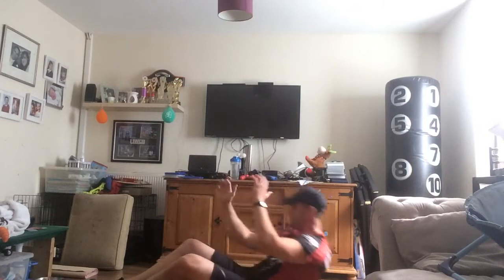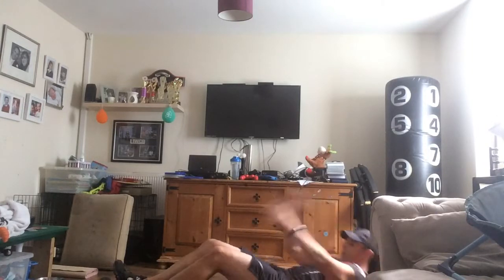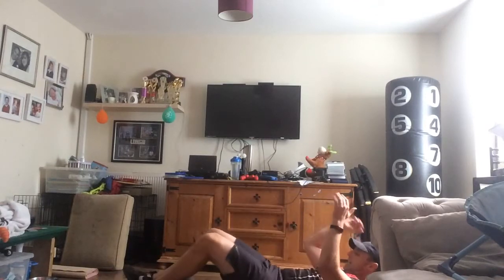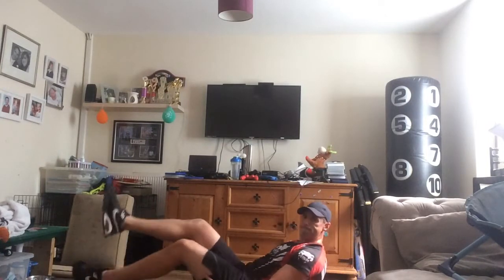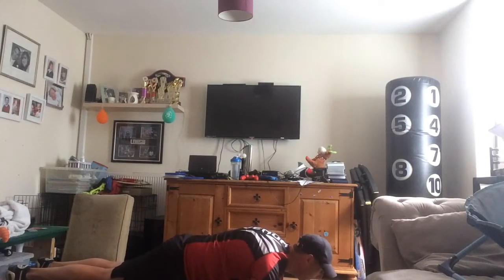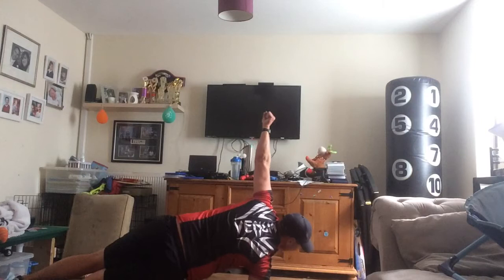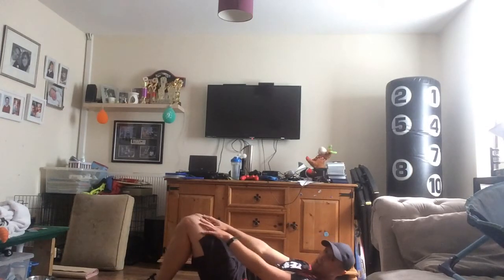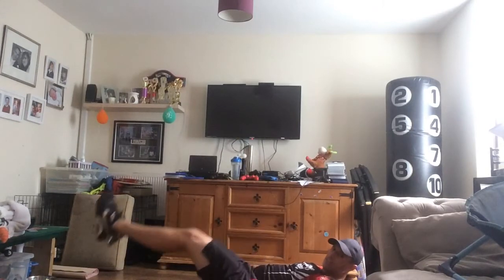30 min Box fit Session with Abs (21 Rounds) - Smithy's Fitness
this is a follow along workout video you can do at home it's 21 Rounds 40 seconds 30 seconds 20 seconds 10 seconds  then straight into next round

20 min Box fit Session with Abs (21 Rounds) - Smithy's Fitness

this is a fast-paced work out  with 16 rounds 40 seconds 30 seconds 20 seconds and then a 10-second breather before jumping straight into the next round.

I've mixed this program up with  boxing and my kickboxing drills I thrown in some dumbbell exercises and some ab exercises.

so if you're looking to tone up and burn body fat this is the workout for you